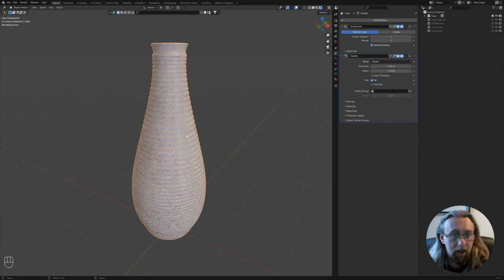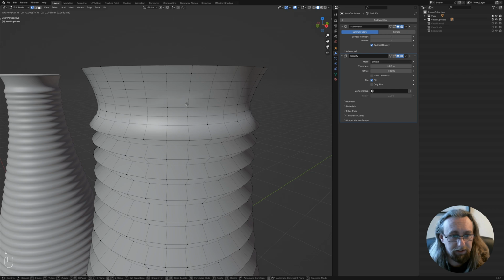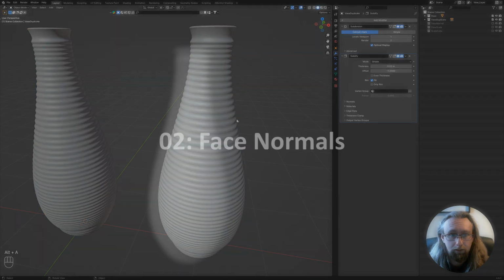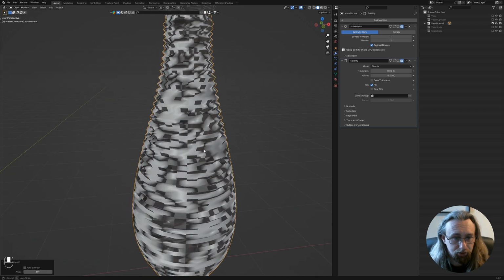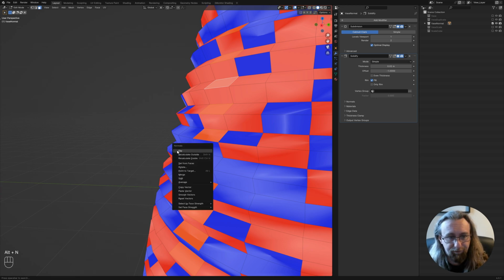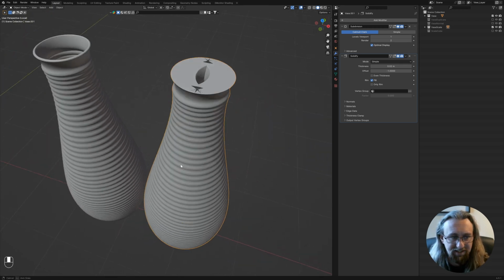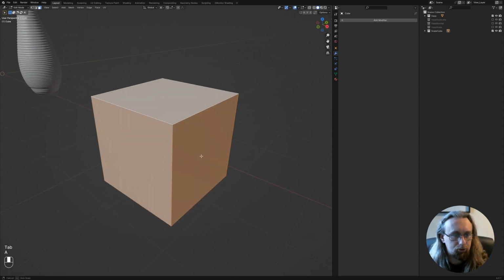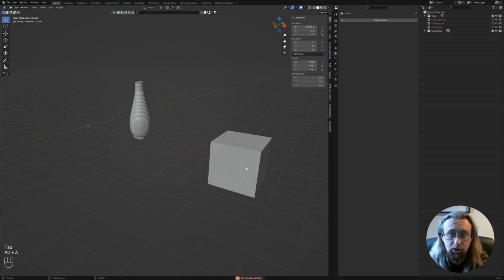Blender Beginner Tutorial - 3 Tips for Solving 90% of Your Problems!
In this tutorial for Blender 4.0 I cover 3 quick tips that will solve many of the issues that can arise when using Blender.